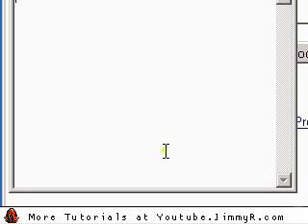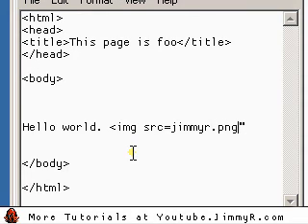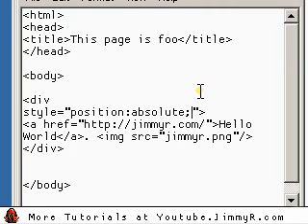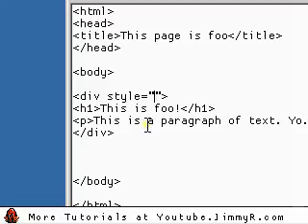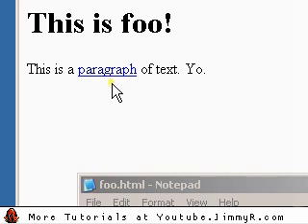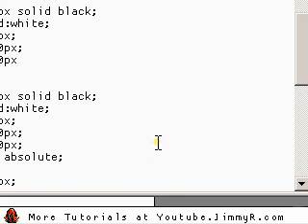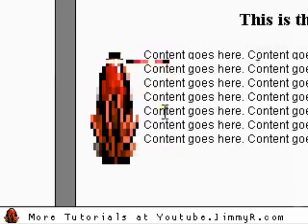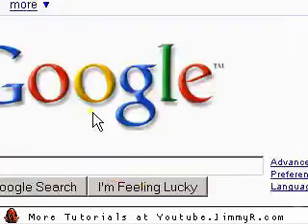Learn HTML and CSS - Easy & Fast Tutorial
Learn HTML and CSS - Easy & Fast
Basics Html5 & CSS-1-2-3